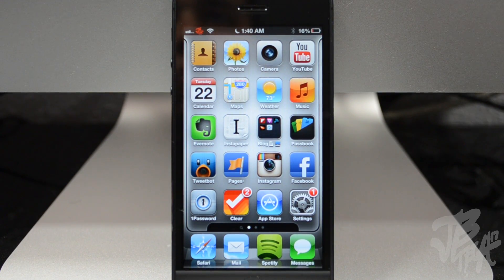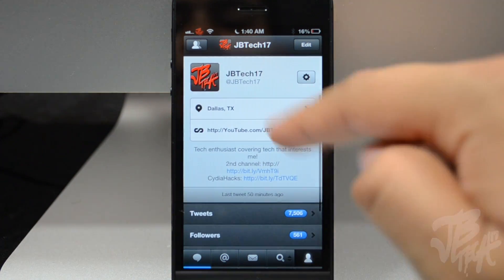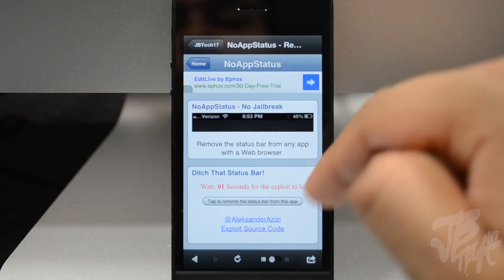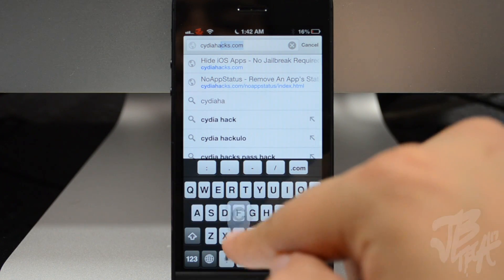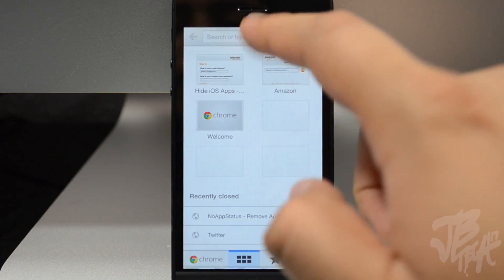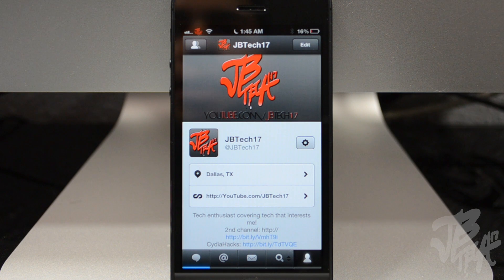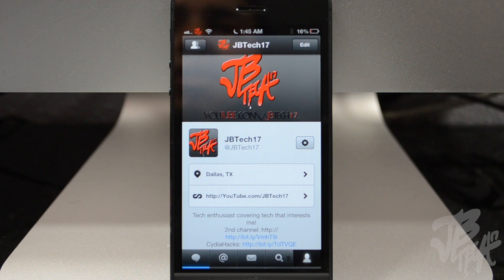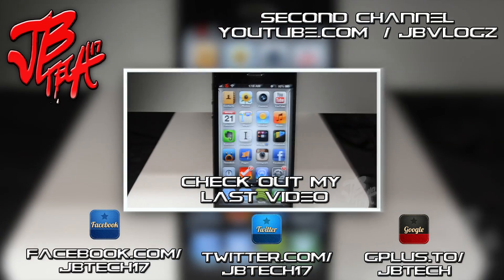NoAppStatus: Take Full Advantage of Your Display By Removing Your Status Bar [NO JAILBREAK REQUIRED]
Equipment Used to Produce this Video:
Camera: Nikon D5100
Lens: Nikon DX AF-S NIKKOR 18-55mm
Mic: Blue Snowball
Editing Software: Final Cut Pro X
Lighting: Cowboy Studio Lighting Kit